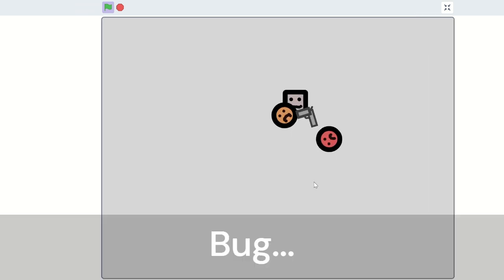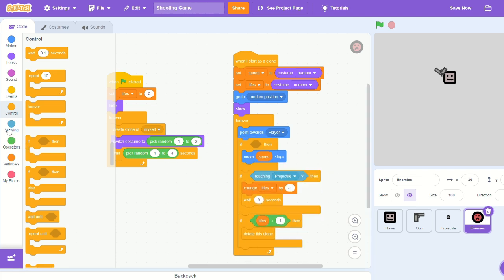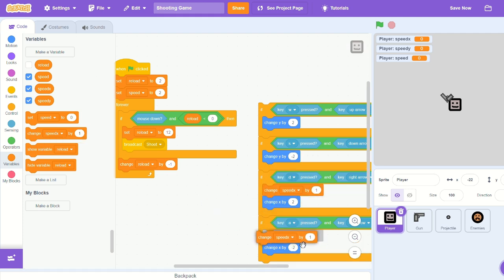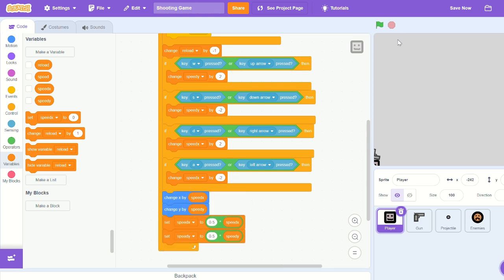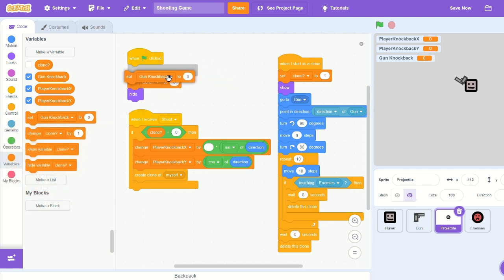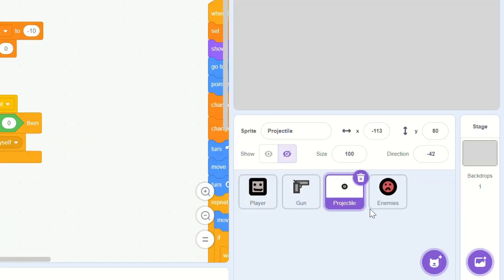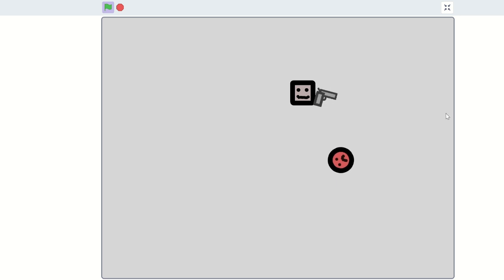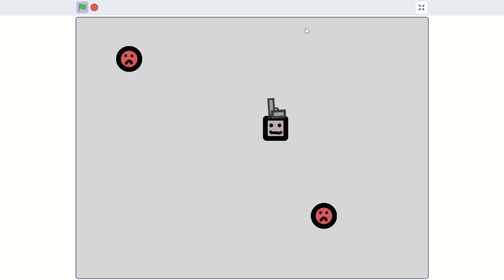Knockback - Create Your Own Scratch Shooter Game ep.3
Learn how to add knockback to your top-down shooter game with this tutorial! Watch as I walk you through the steps to create a scratch shooter game with knockback effects.

Show me your progress in the studio!

0:00 Intro
0:10 Gun
1:50 Enemies
2:16 Player Movement
5:53 Knockback
12:50 Outro